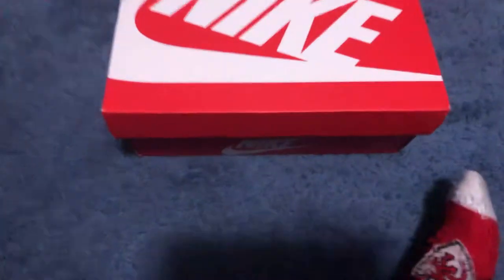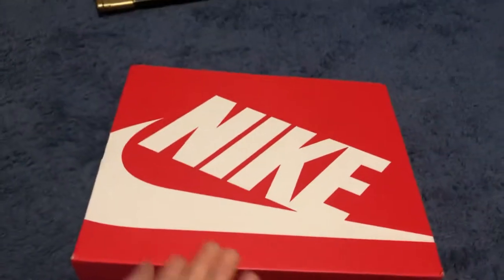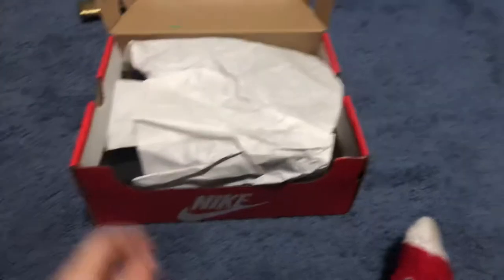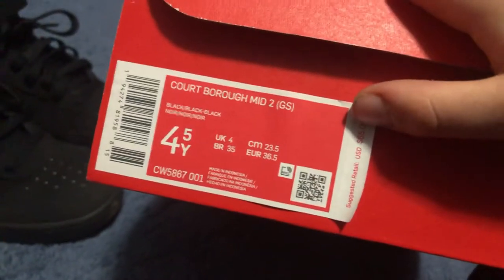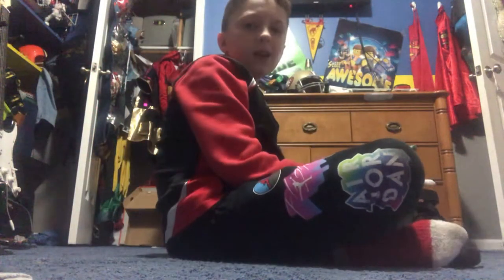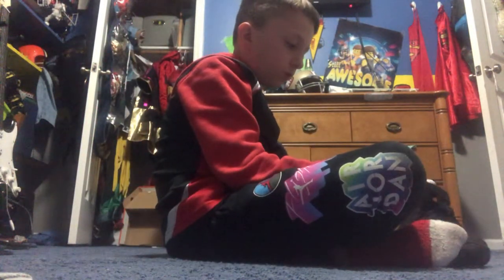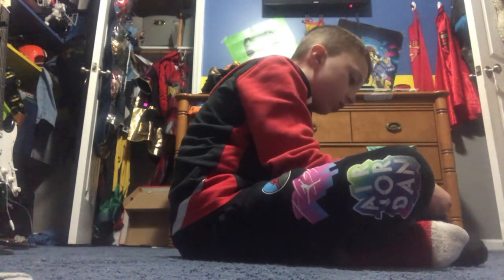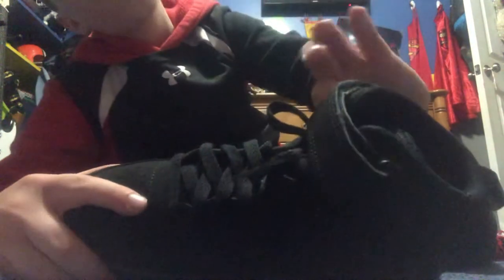Court Borough Mid 2 (GS)